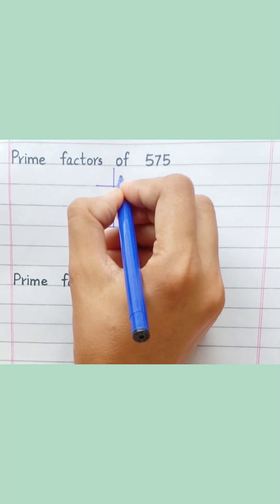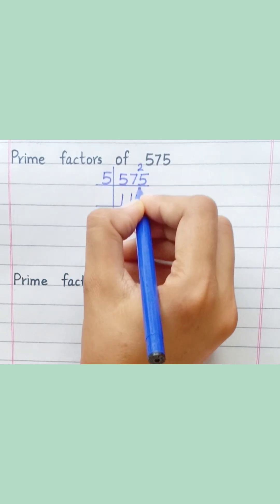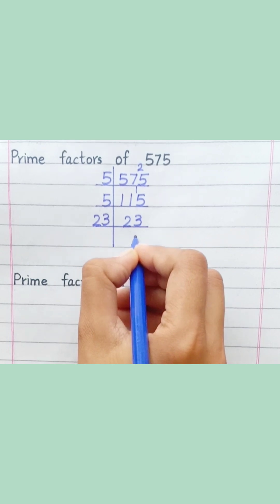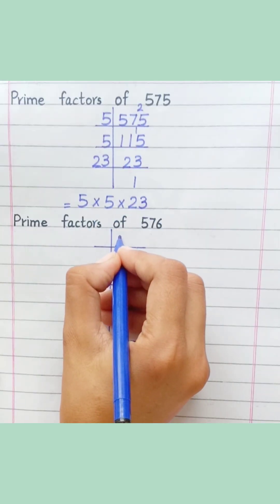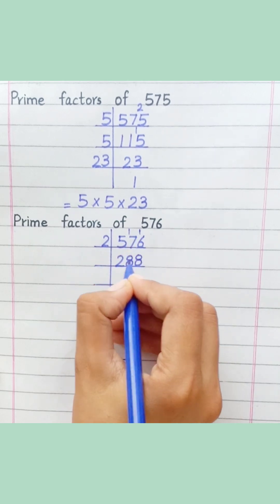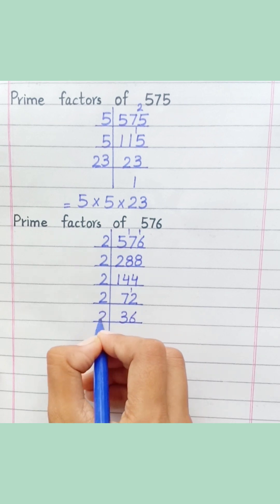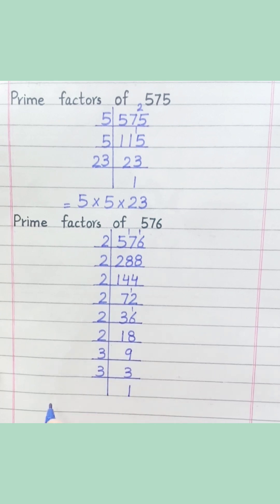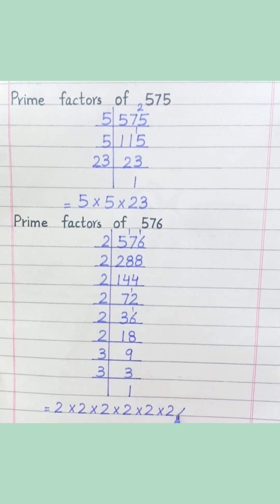Prime factors of 575 and 576 | Learnmaths